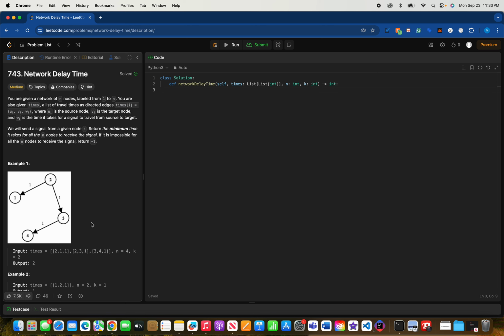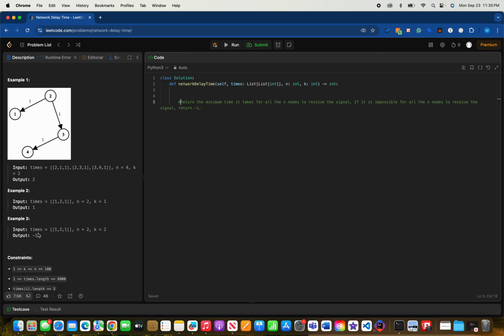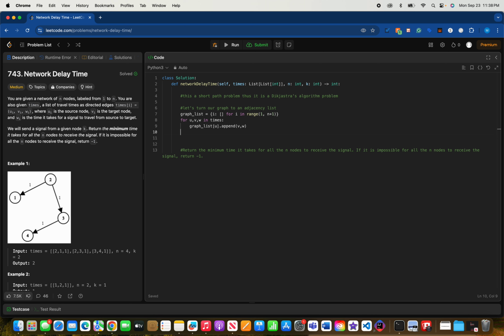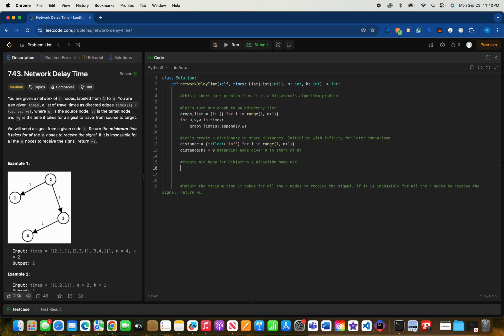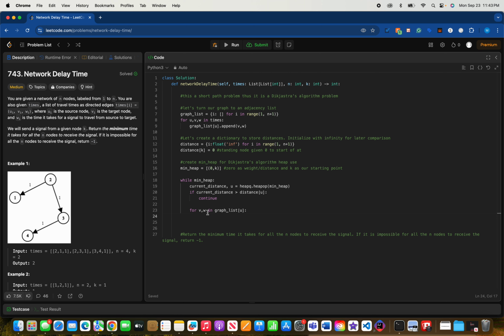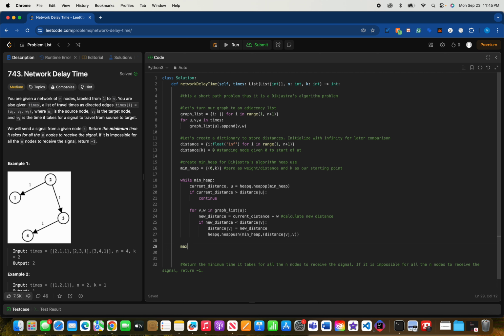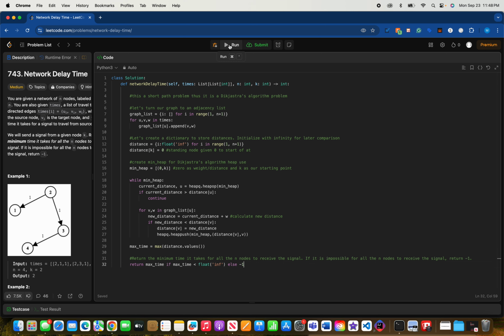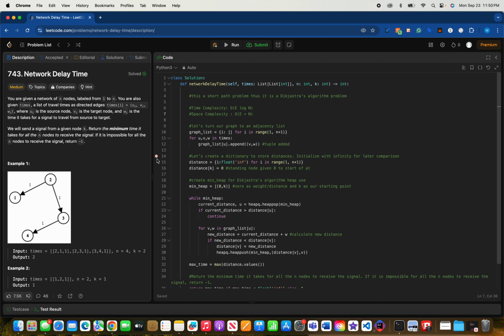743. Network Delay Time | LeetCode Using Python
solve LeetCode problem 743, Network Delay Time, using Dijkstra's algorithm in Python to find the minimum time for all nodes to receive a signal.